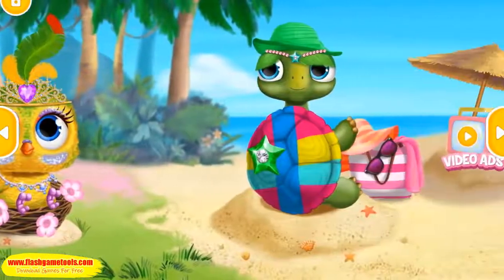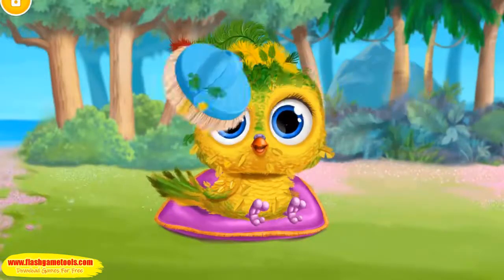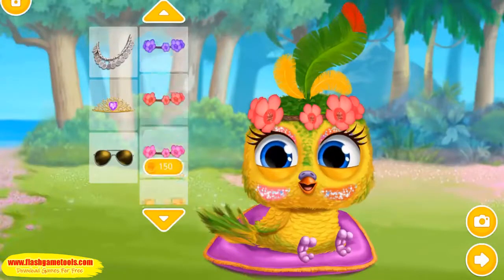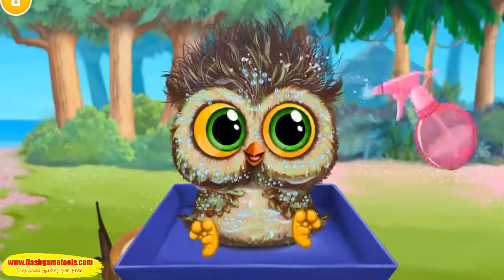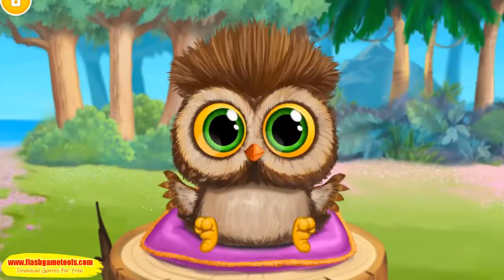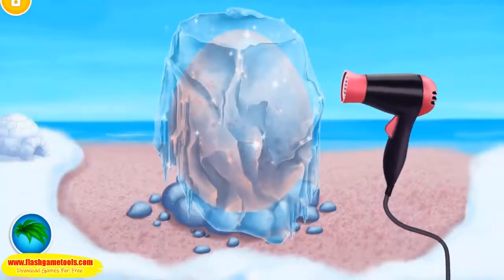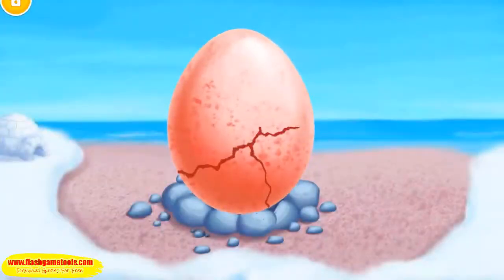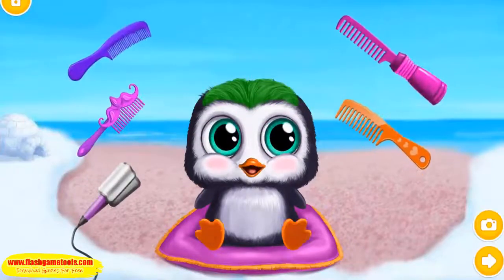Fun Baby Animal Care | Pet Makeover Kids Game